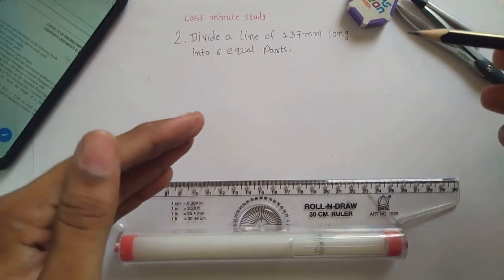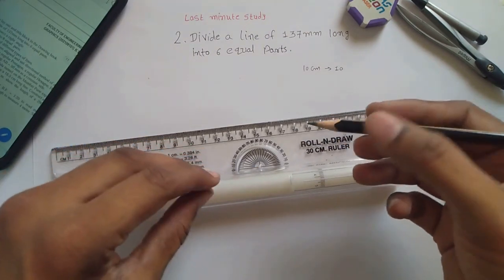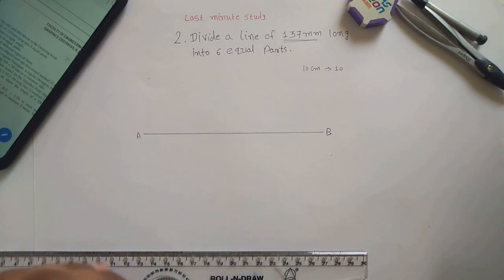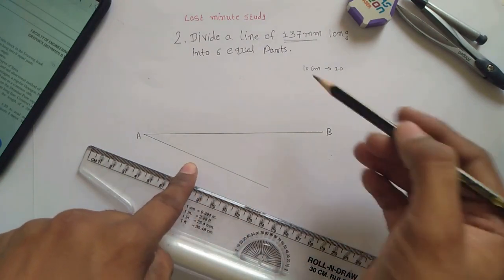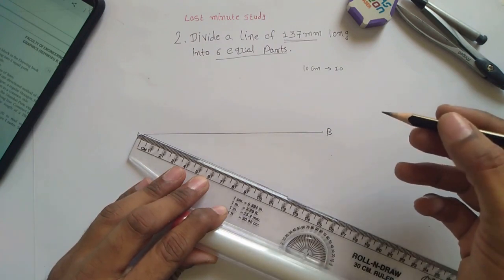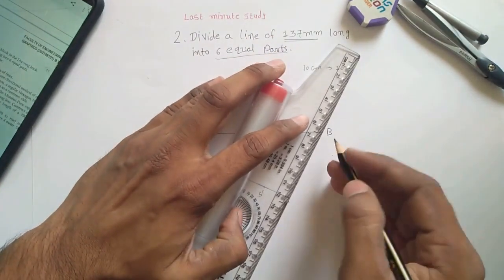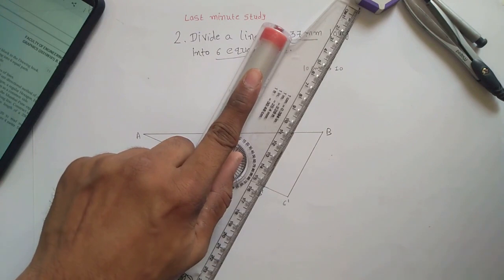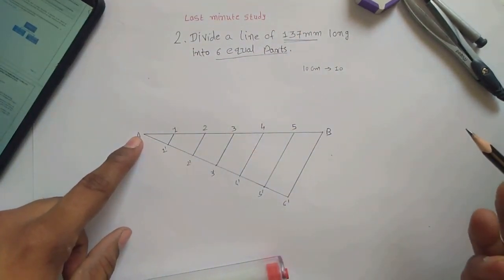Introduction Problem 2 (Line Division)